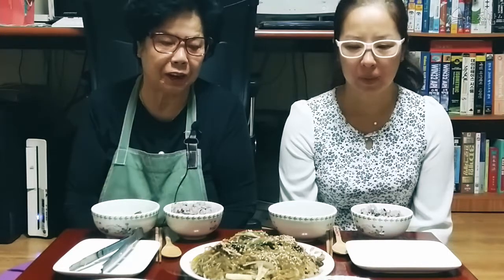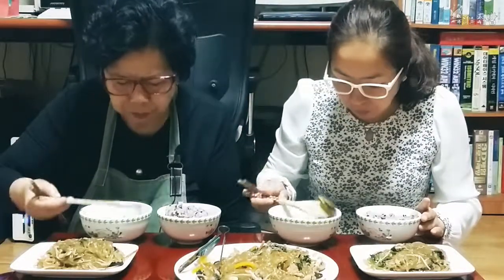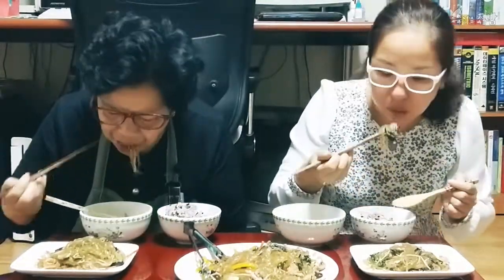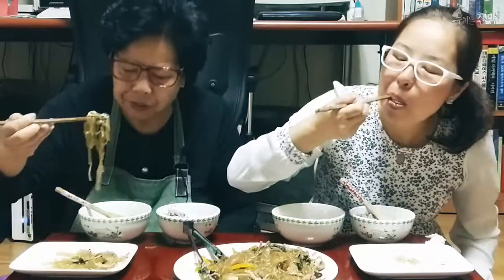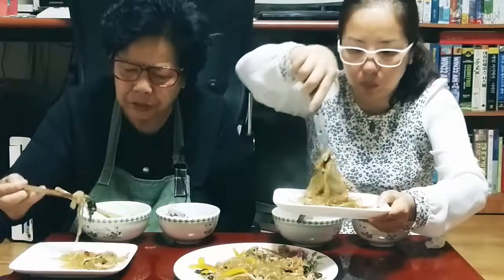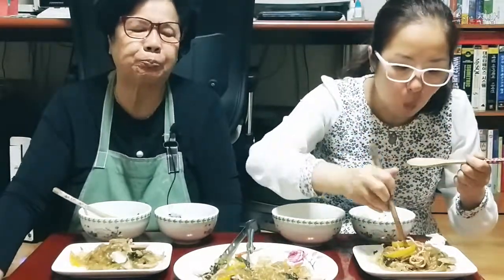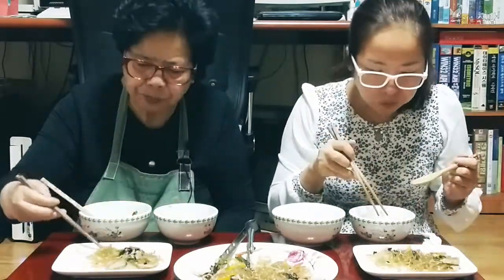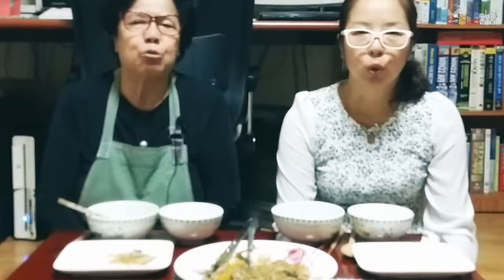[경상도 모녀 집밥] 야채가 듬뿍 들어간 명품 잡채 | Korean Food | 먹방 mukbang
할머니가 만든 맛있는 집밥!
재미나게 보시고, 자주 놀러와 주세요.
감사합니다. ^^

- 우아한 형제들, 한나체Pro 폰트